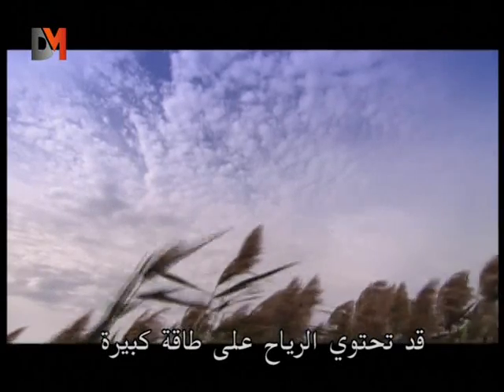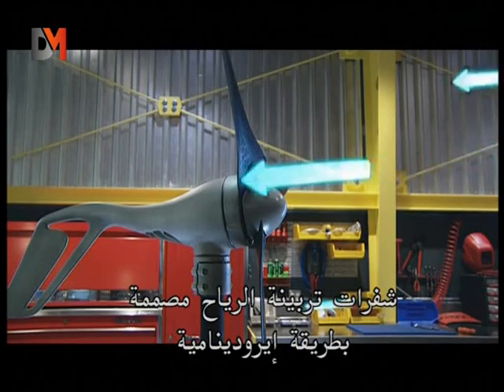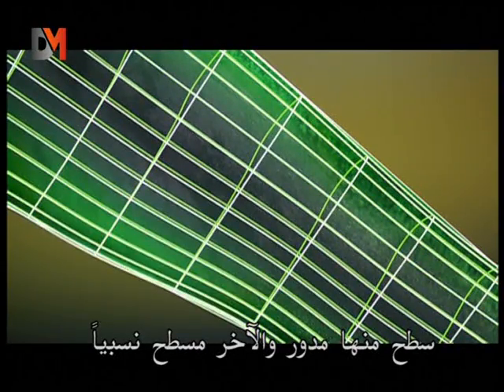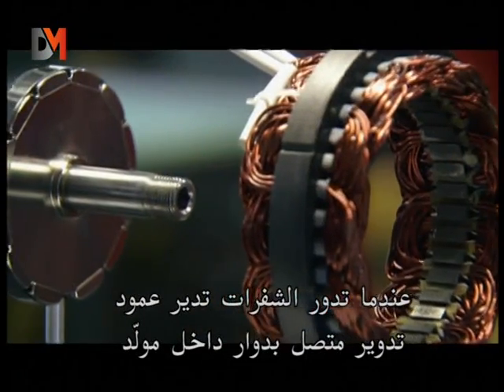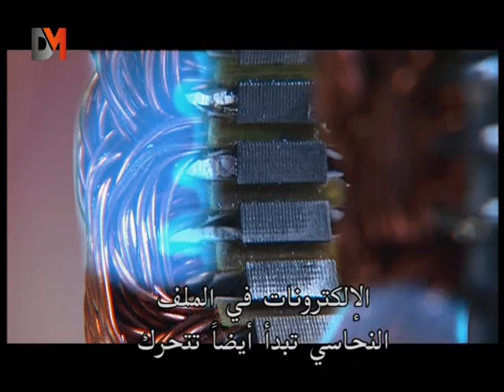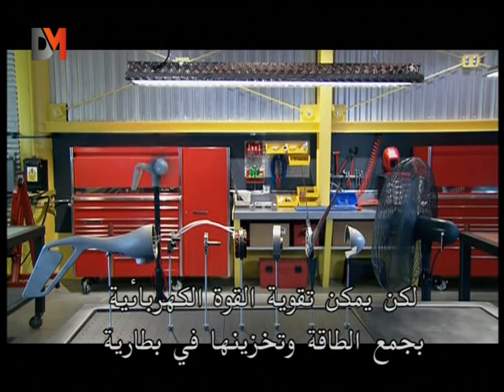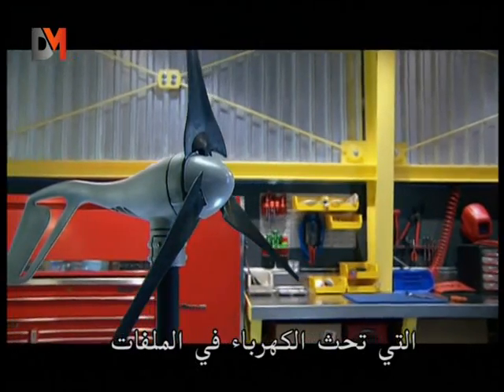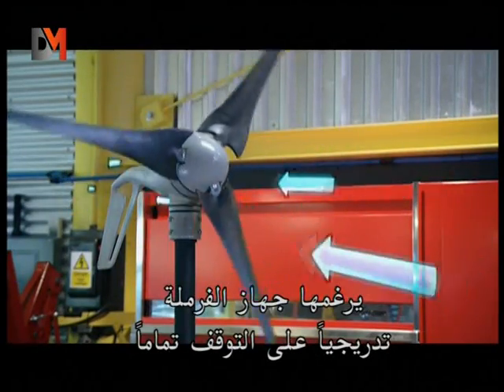مراوح توليد الكهرباء - Deconstructed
DM TV